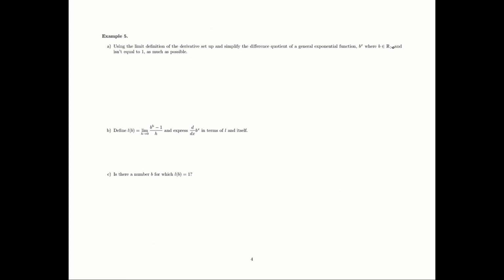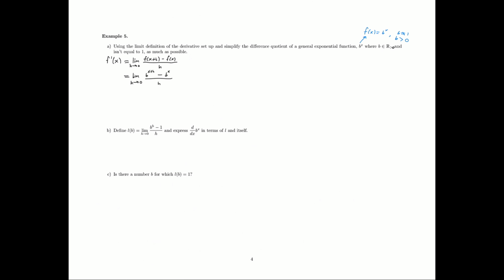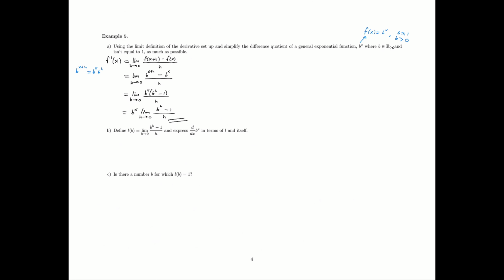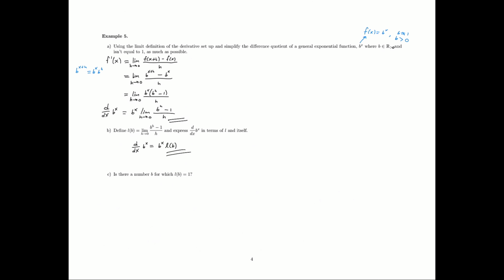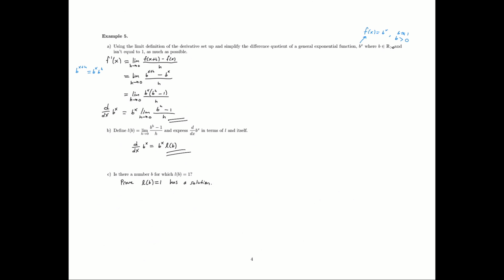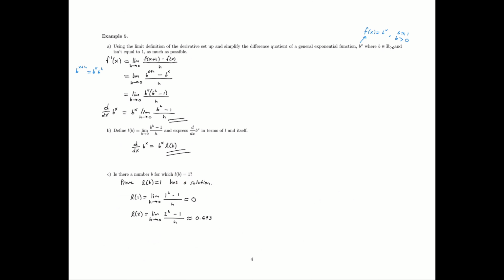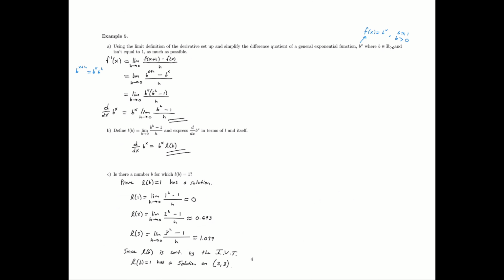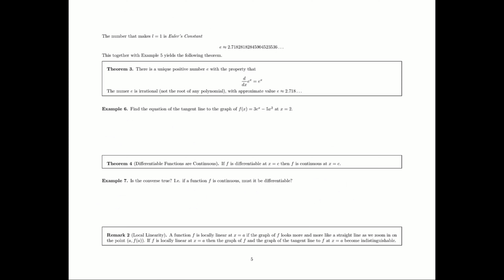3.2 The Derivative as a Function - Example 5